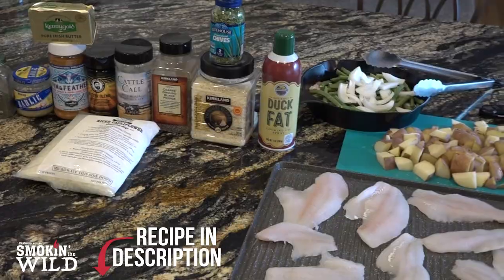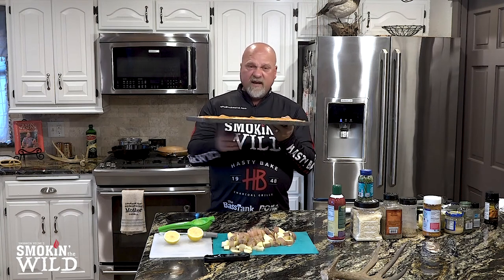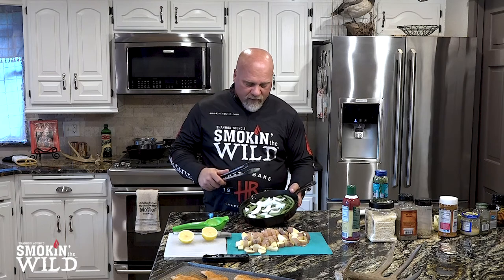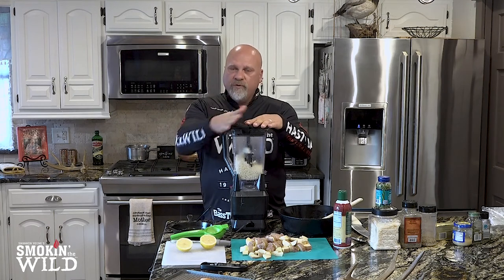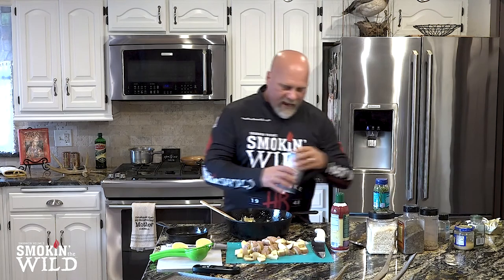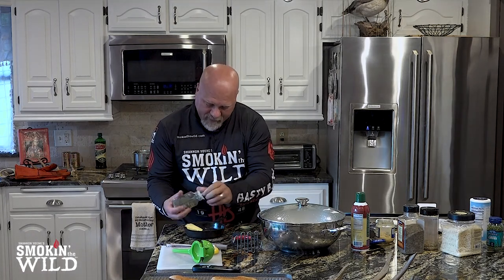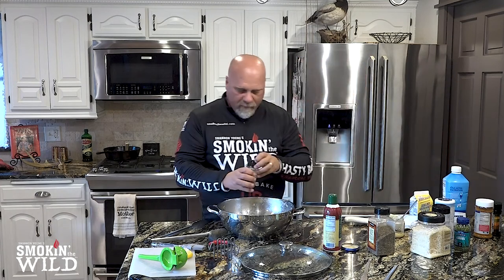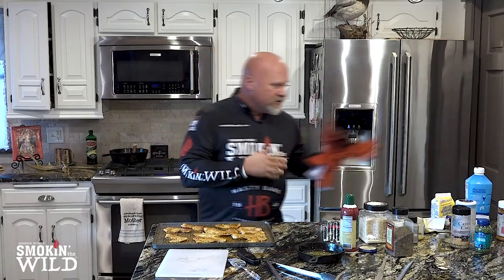Smoked Crappie and Mashed Basil Cauliflower Rice + More! - Smokin' the Wild™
This week's episode is Smoked Crappie, plus mashed basil cauliflower rice (don't knock it until you try it!).  Plus, the same recipe for mashed potatoes for our kids!  Simply put...this meal ROCKS!  Special thanks to our good friend Dan Drake for the gift of the vintage cast iron skillets!

Ingredients:
- Duck Fat Spray or Olive Oil Spray
- Crappie fillets (or other fish)
- Plowboy Fin and Feather Rub + The Bearded Butchers Butter Blend (links below)
- Green Beans
- Sweet onion
- Hickory smoked bacon
- Minced garlic
- 1 lb of riced cauliflower
- Red potatoes
- Basil
- Dill
- 1 large lemon
- Irish Butter
- Cracked Black Pepper
- Sea Salt
- Chives
- Milk
- Heavy Cream

Cooking Tools:
- Meat Thermometer  (link below)
- Cast iron skillets
- Grill pan
- Strainer for potatoes

Heat grill/smoker/oven to 300-325 degrees.  Total meal prep/cook time 30 minutes! ENJOY!

*Follow step-by-step video for cooking instructions.  We left nothing out.